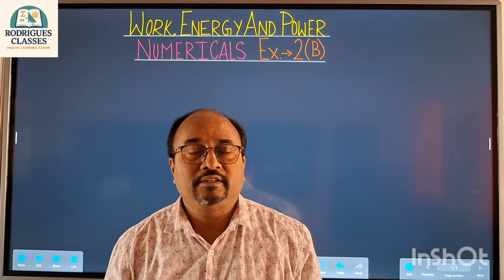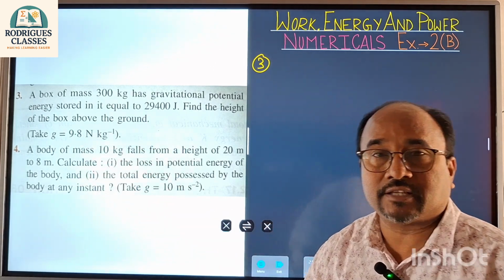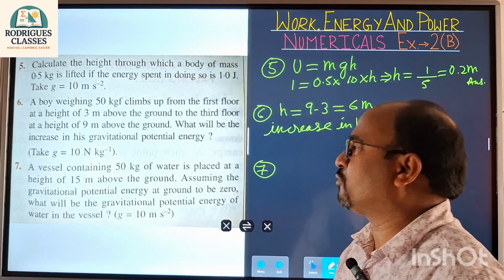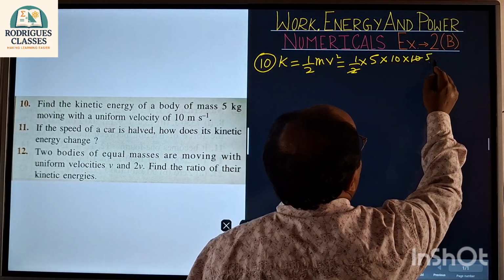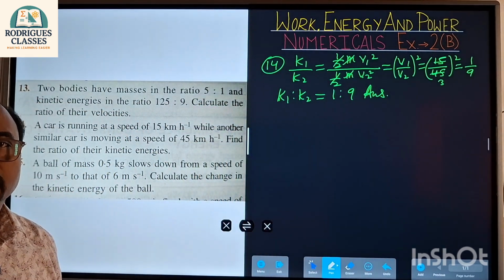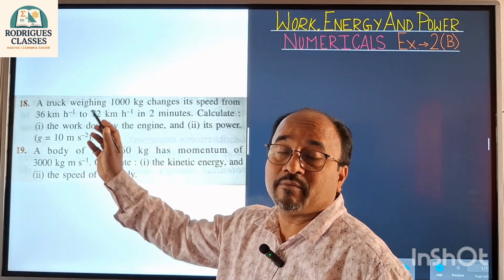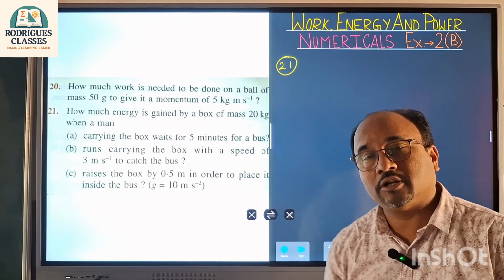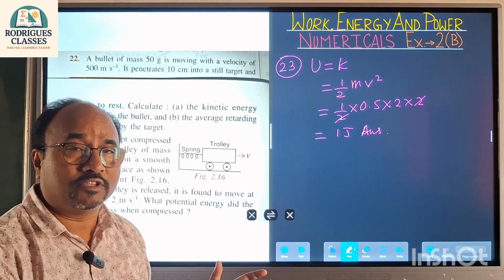Work, Energy and Power numerical. ICSE 10. EX. 2(B)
Mastering Kinetic & Potential Energy: Numericals Made Easy (Part 2)
​Ready to stop guessing and start solving? In the second part of our "Work, Power, & Energy" series, we’re shifting our focus from theory to high-yield numerical problems. We break down the relationship between motion, position, and the energy they create.
​Whether you're prepping for school exams or competitive tests like JEE/NEET/O-Levels, these step-by-step solutions will help you master the "Work-Energy Theorem" and the "Law of Conservation of Mechanical Energy."
​🔍 What’s inside this video:
​The Essentials: Quick refresher on the formulas for KE and PE.
​Unit Conversions: Why m/s and kg are your best friends (and how to avoid the "Grams Trap").
​Level 1 (Basic): Direct substitution problems to build confidence.
​Level 2 (Intermediate): Calculating change in Kinetic Energy when velocity changes.
​Level 3 (Advanced): Solving for velocity using the Conservation of Energy (mgh = \frac{1}{2}mv^2).